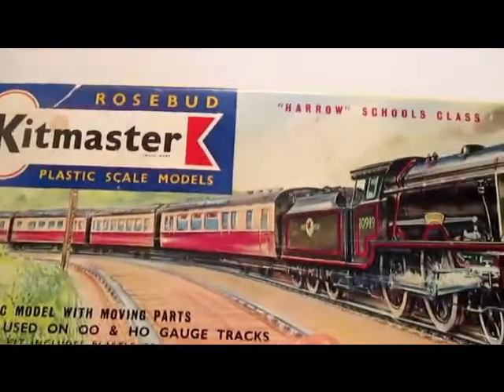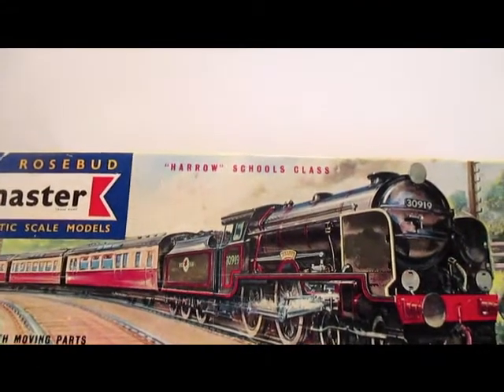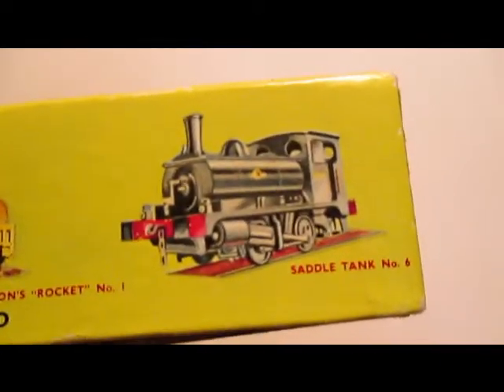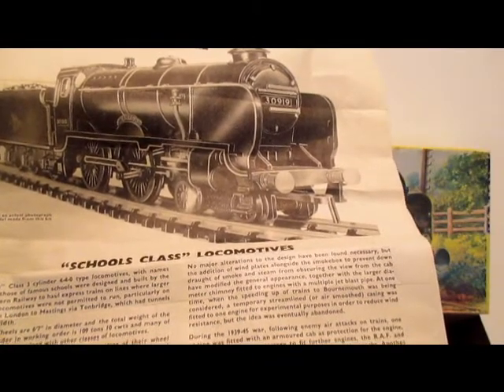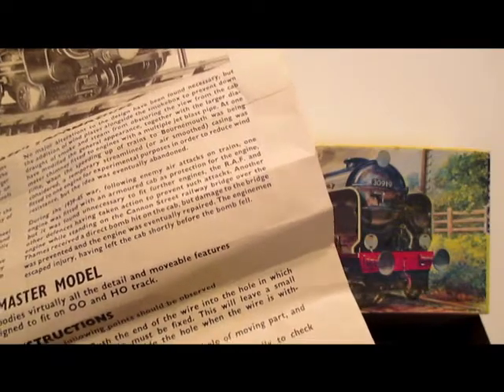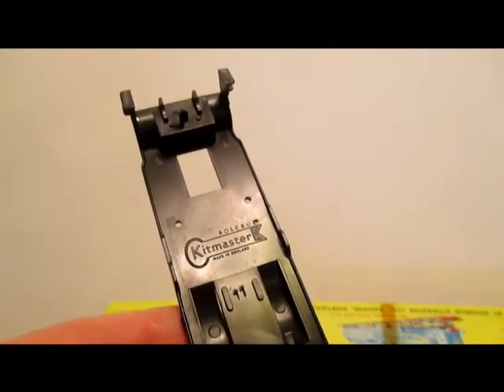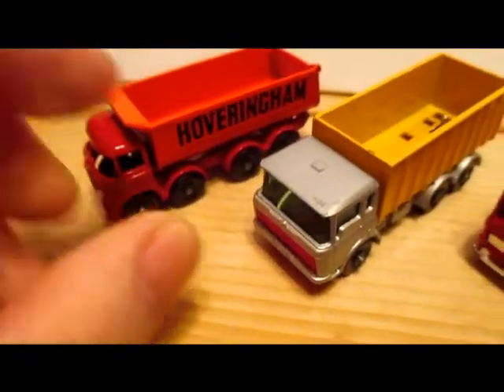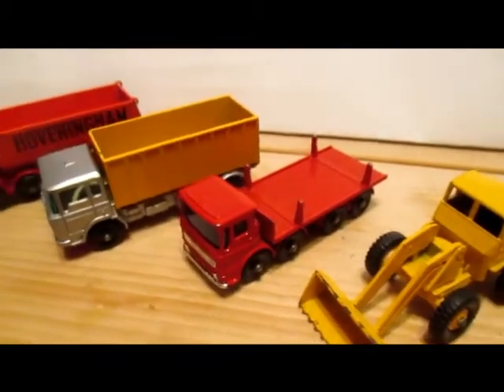Flea Market Goodies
It was still cold but there were a few outside vendors that showed up, hopefully the weather keeps improving!